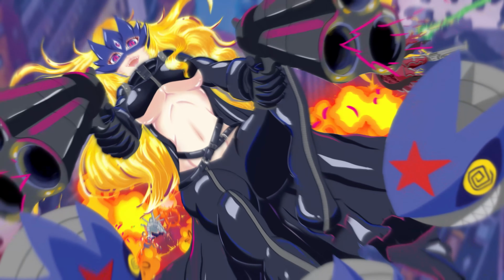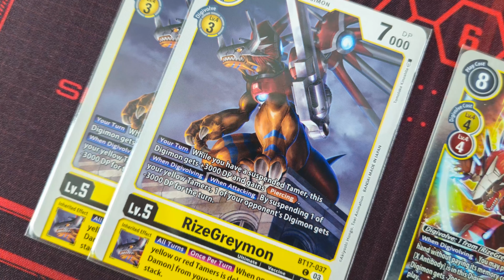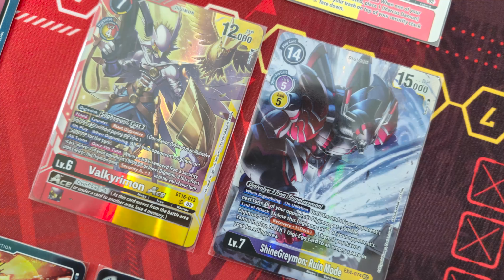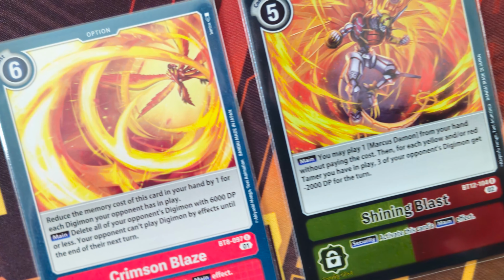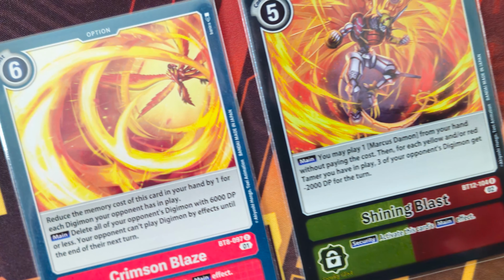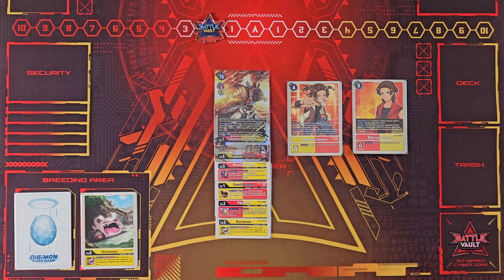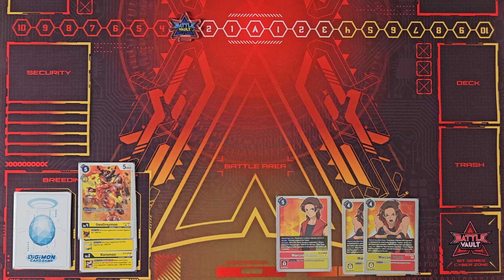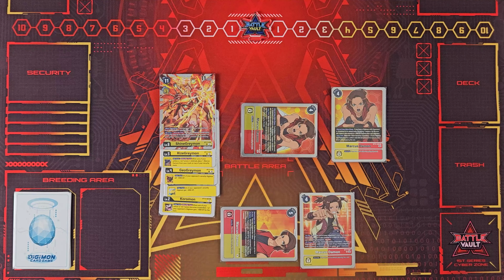ACE BURST!!! Yellow ShineGreymon Deck Profile & Combo Guide | Digimon Card Game BT17 & EX7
Looks like its time to go back to the yellow roots with the ShineGreymon deck! The BT17 support gives us a whole line to work with along with the all new ShineGreymon Burst Mode ACE!!!

Timecodes / Sections
0:00 - Deck Profile
2:59 - Tech Choices
3:57 - Combo - 1
5:44 - Combo - 2
7:29 - Combo - 3

The shinegreymon deck is back with the shinegreymon tcg gaming and shinegreymon burst mode! The shinegreymon bt17 support gives the shinegreymon deck bt17 and shinegreymon deck 2024 more power up tools! This shinegreymon deck list focuses on yellow shinegreymon deck more as the cards are pure colored! The digimon shinegreymon deck bt17 plays marcus along side with the shinegreymon burst mode deck!